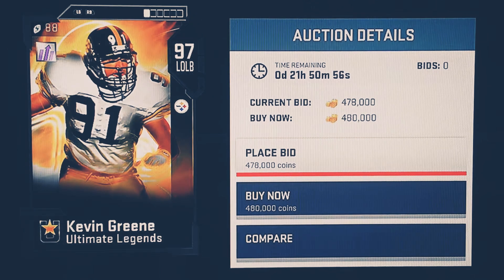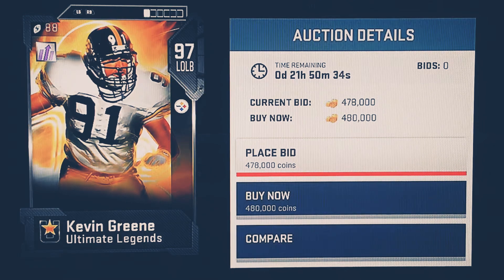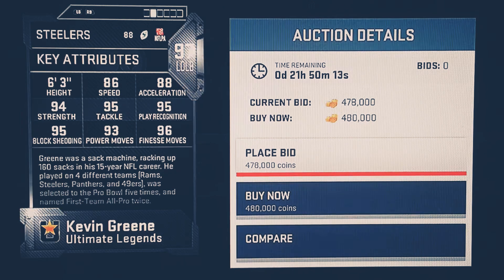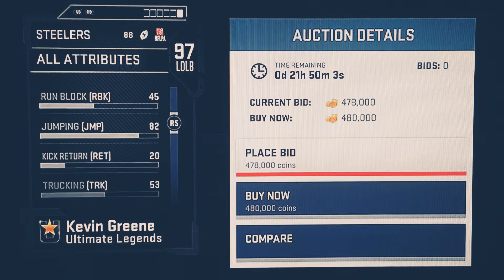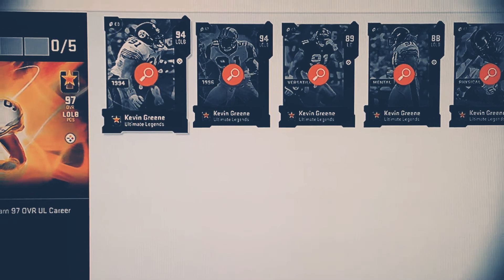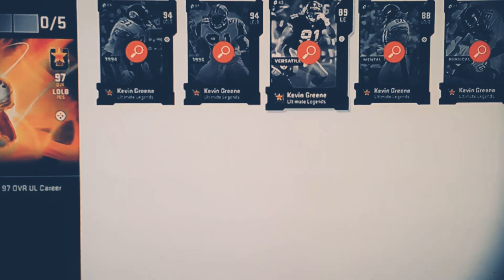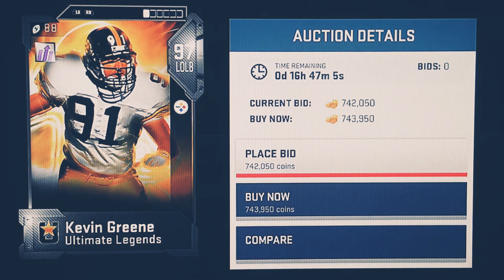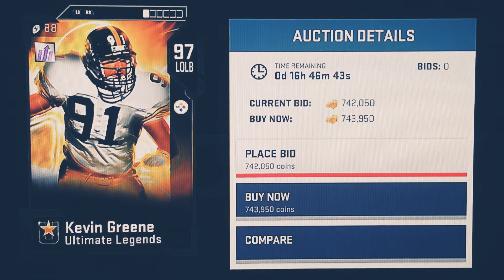Eleven Green Ultimate Legends Madden19